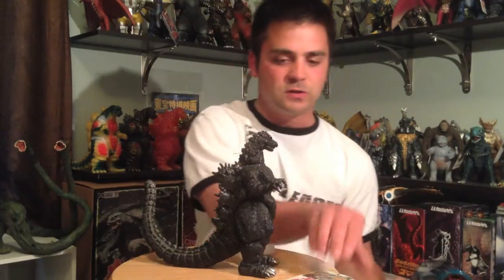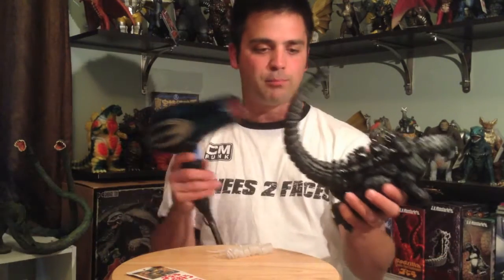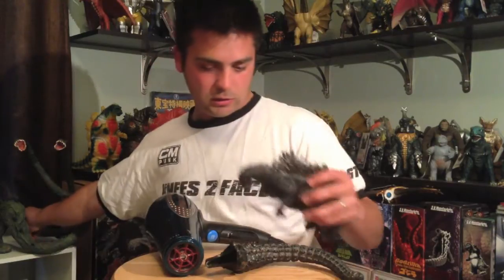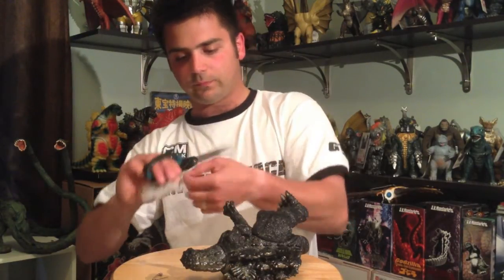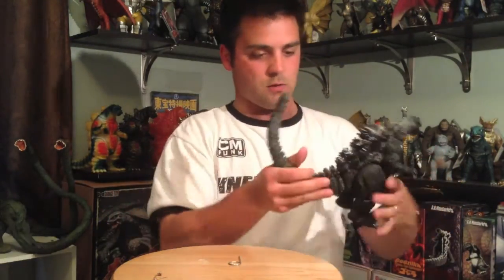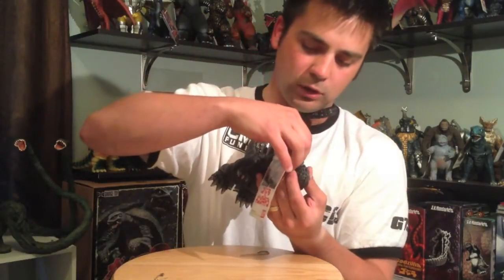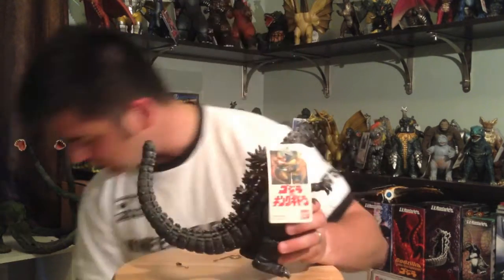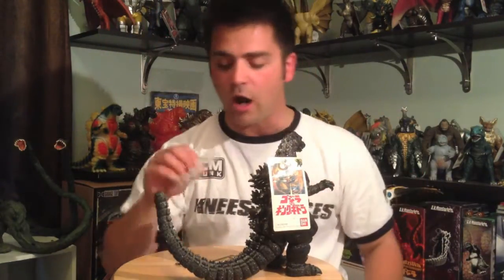Re-tagging Bandai figures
This is my step by step video of how to retag your bandai figures. Any questions, please ask!